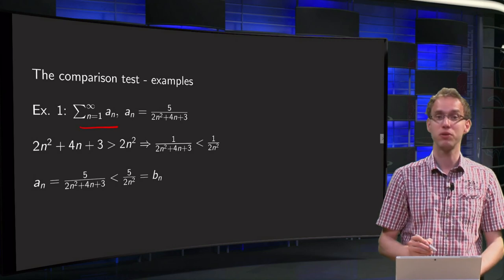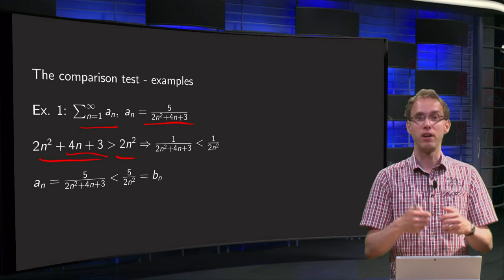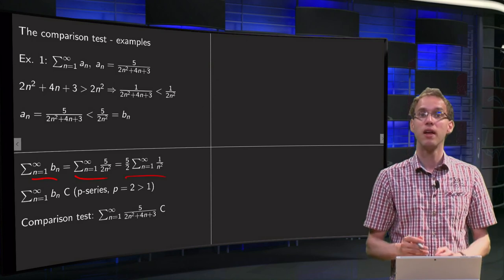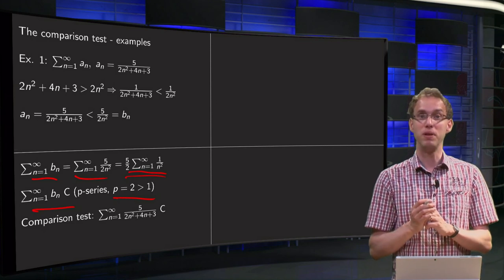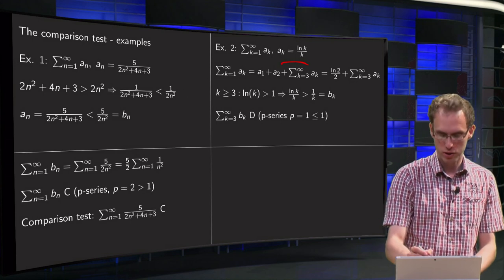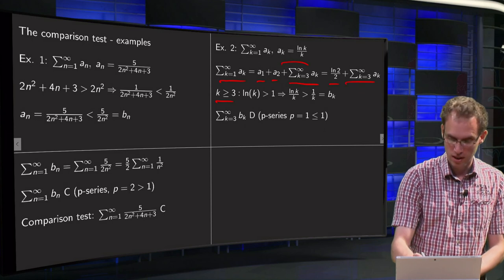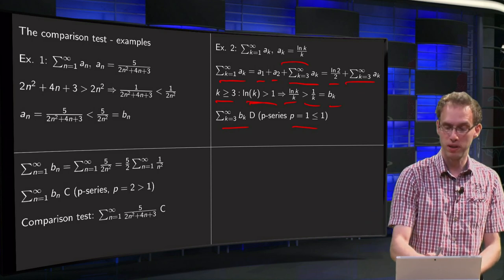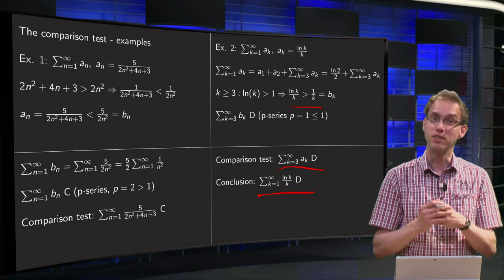The comparison test - examples